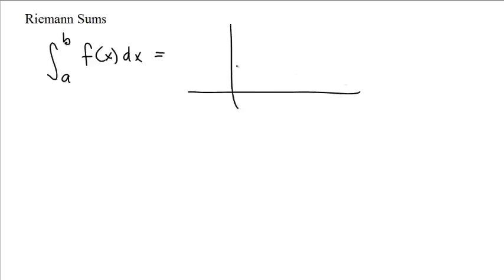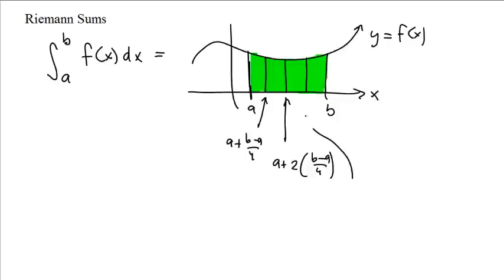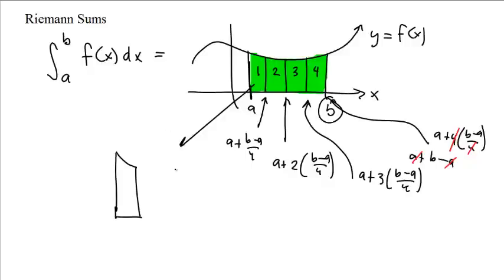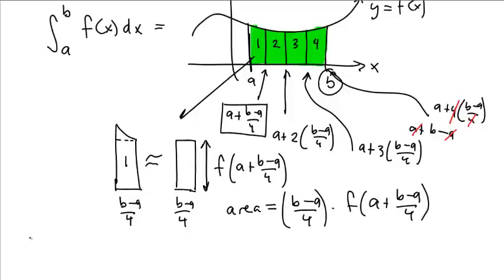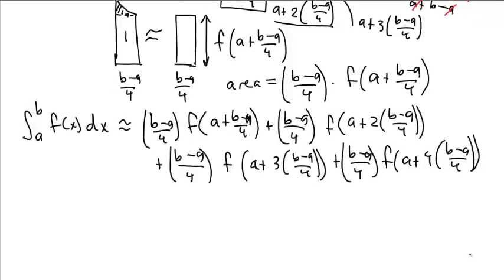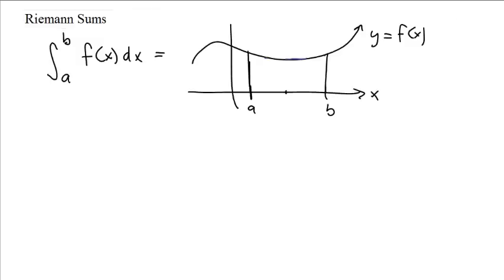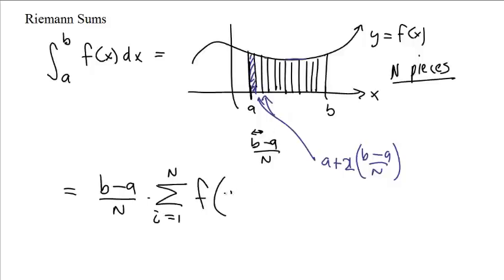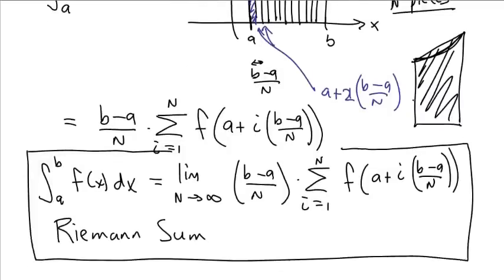Riemann sums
Using a summation to find the area under a curve.